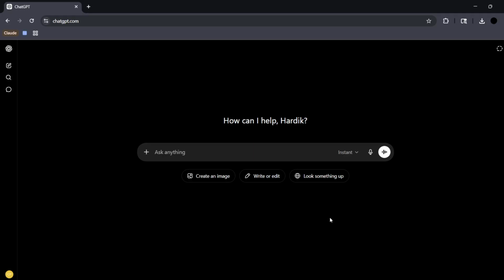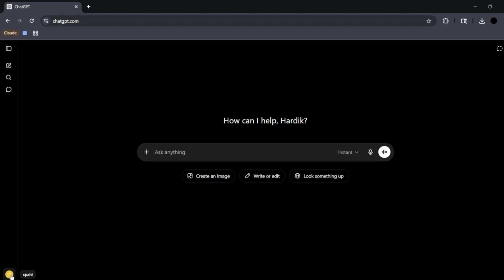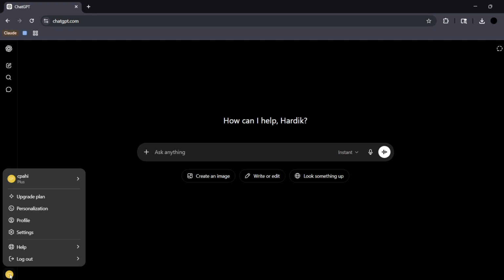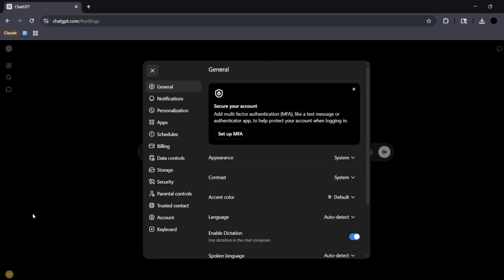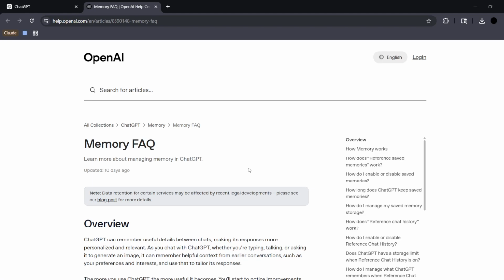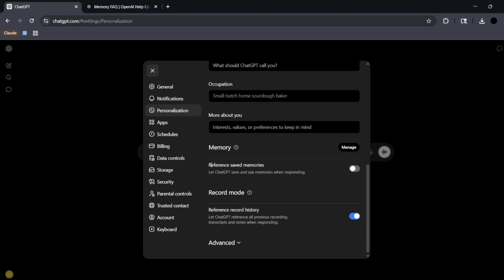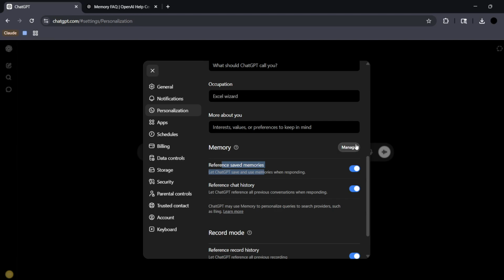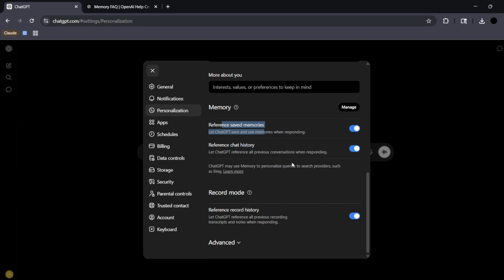How To Enable Memory And Saved Memories In ChatGPT 2026 : Completely Personalized AI Experience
Welcome to a rapid-fire ProgrammingKnowledge2 tutorial! In 2026, OpenAI rolled out the advanced Dreaming V3 memory system, allowing ChatGPT to automatically remember your projects, coding preferences, and constraints across all your conversations. If you are tired of repeating your tech stack, writing style, or basic background context every single time you start a new chat, you need to enable the Memory feature. Here is the exact step-by-step setup in under 60 seconds:Step 1: Open your ChatGPT web interface or mobile app. Click on your profile icon (located in the bottom-left corner on the web or the top-right menu on mobile) to open your main options menu.Step 2: Click on Settings, and then navigate directly to the Personalization tab.Step 3: Find the setting labeled Reference saved memories and toggle it ON. This allows the AI to start building a dedicated memory bank for your profile.Step 4: Right below that, ensure Reference chat history is also toggled ON. This activates the background synthesis process, allowing the AI to seamlessly connect the context between your past and future chats without you manually telling it what to remember. Your ChatGPT is now configured to remember exactly who you are and what you are building! To view, edit, or delete what the AI has remembered, you can always click the "Manage memories" button in that exact same menu. Let us know what you want ChatGPT to remember first in the comments section!Hashtags#ChatGPT ChatGPTMemory ProgrammingKnowledge2 TechTutorial Coding2026 SoftwareEngineering DeveloperTools AIProgramming WorkflowAutomation ProductivityTips OpenAITutorial TechShortsSEO TagsEnable memory in ChatGPT 2026, ChatGPT reference saved memories setup, how to make ChatGPT remember things, ChatGPT Dreaming V3 tutorial, ChatGPT personalization settings, stop repeating yourself in ChatGPT, manage ChatGPT memories, B.Tech CSE quick tech tips, ProgrammingKnowledge2 shorts, AI software engineering fast tutorial, optimize ChatGPT context window, chat history reference AI.